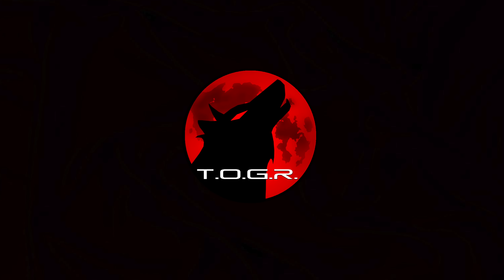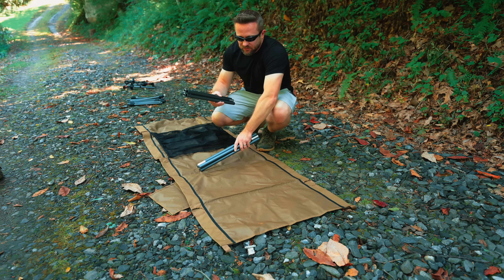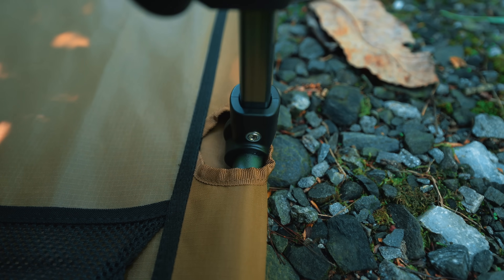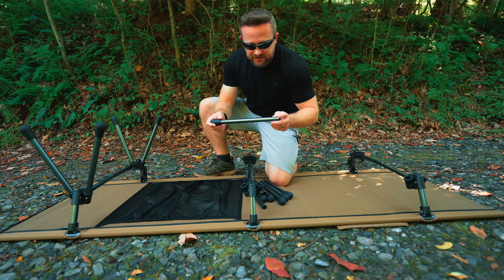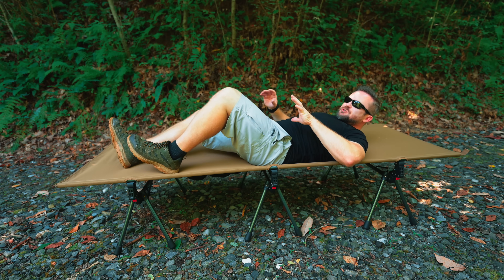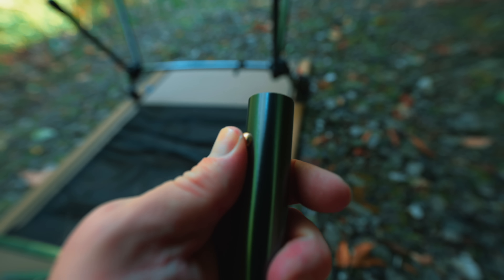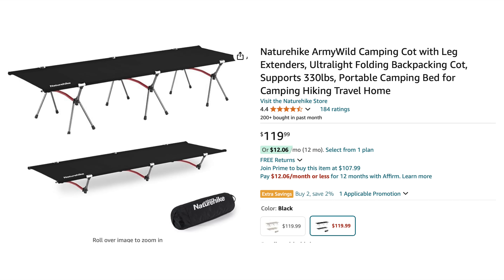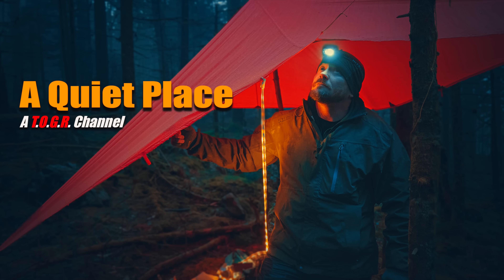No One Saw This Coming - OneTigris Just Released a Brand New Folding Cot!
OneTigris has been on a role lately with new products including this Camping Cot; is there something special here with this product or is it a copy of other cots that are already on the market?

Links :
- OneTigris Cot

Additional Links :

: Camera Gear :
- Canon R5
- R5 Batteries
- Canon RF 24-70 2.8 Lens
- Canon R5 Memory Card
- SIRUI Carbon Fiber Travel 5C Tripod
- Rode VideoMic Pro Plus Mic

: Clothing :
- Outdoor Research 24/7 Shorts
- Darn Tough Socks
- Columbia Crestwood Shoes
- Arcteryx Conveyor Belt
- PF. Knife
- Garmin EPIX 2 Watch

- Bug Repellent Smoke Coils

or